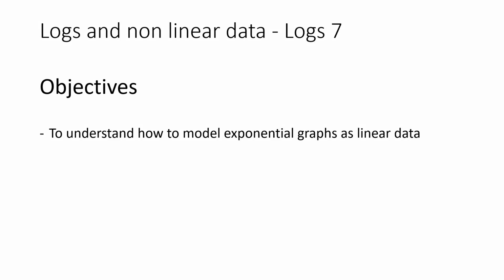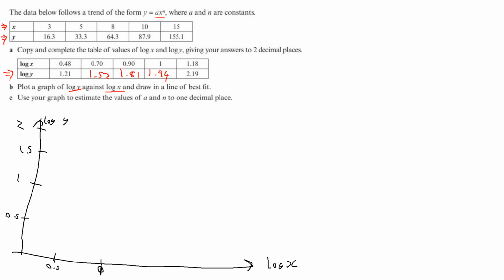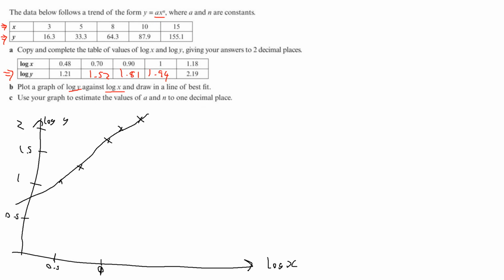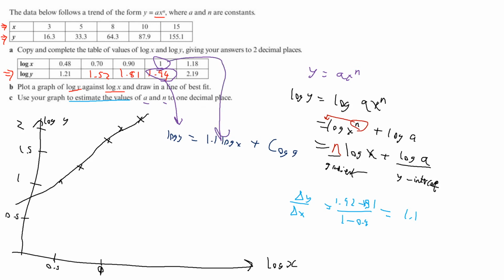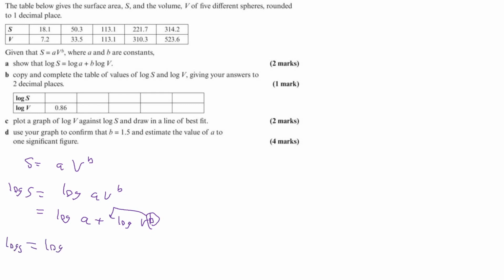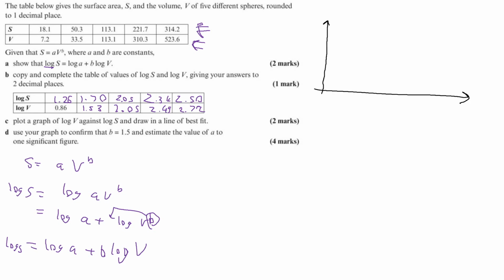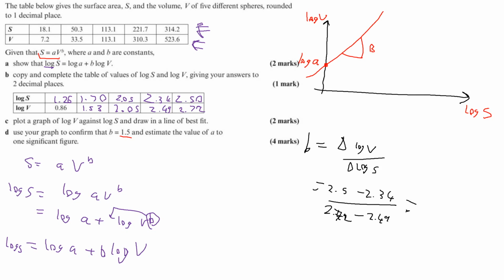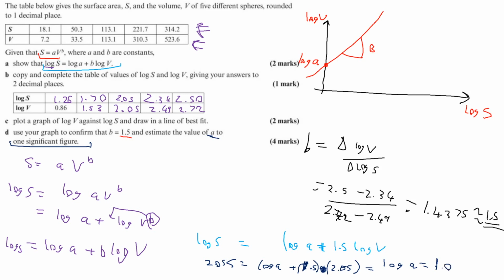Logs and non linear data - Logs 7